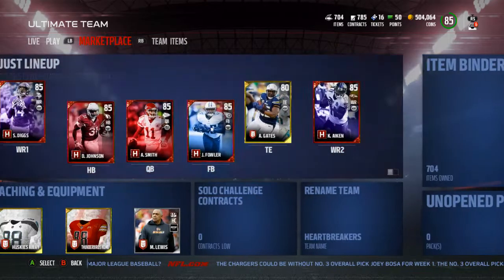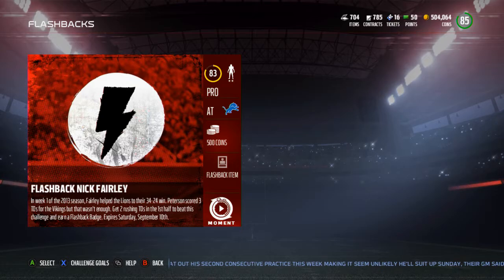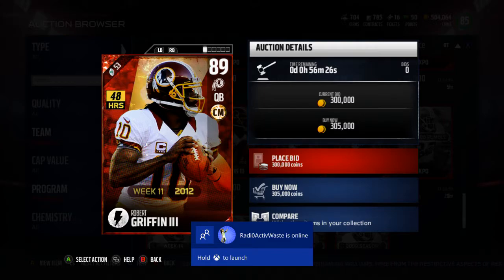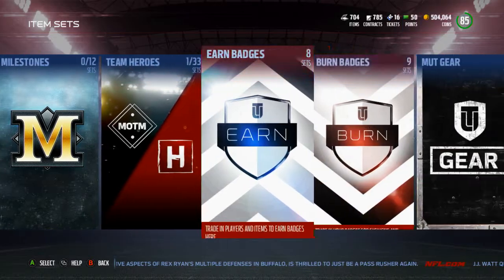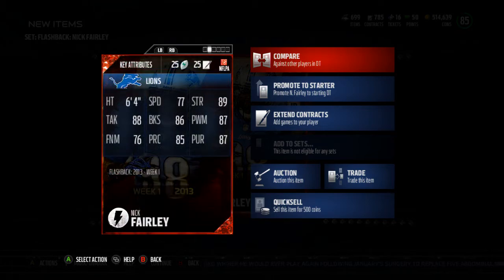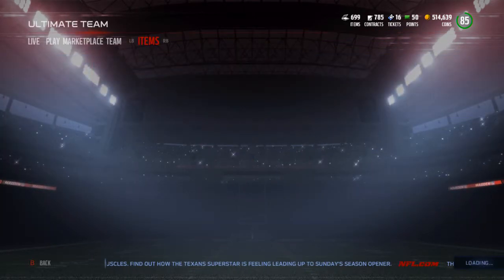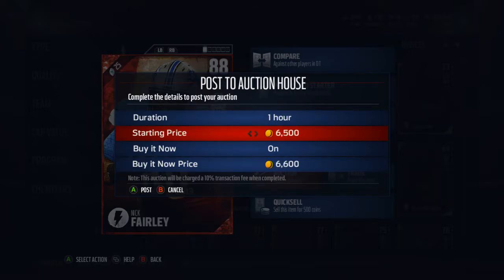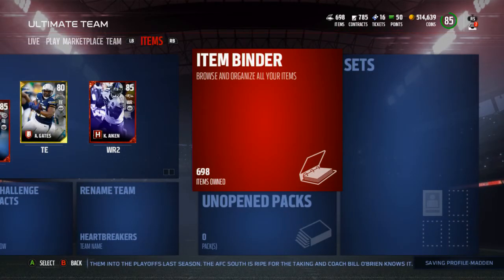Madden 17 Ultimate Team - NEW FLASHBACKS (NICK FAIRLEY SET DONE)